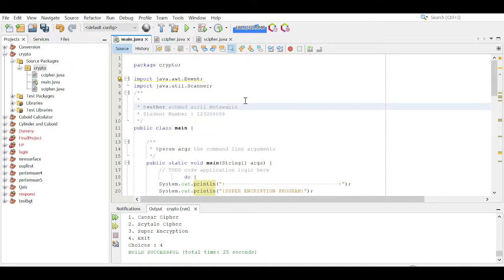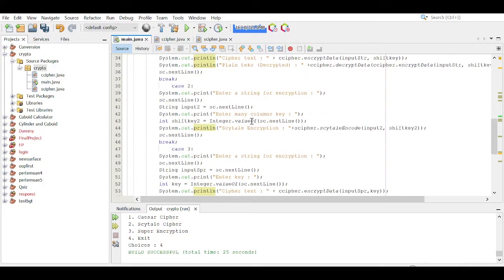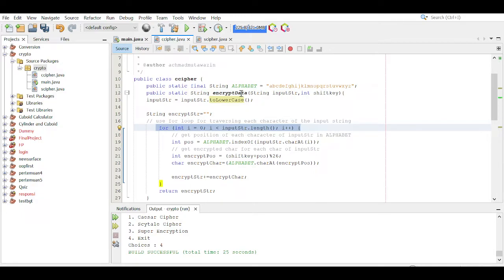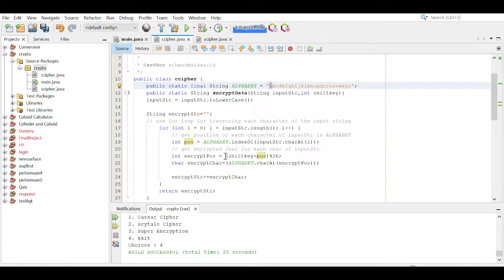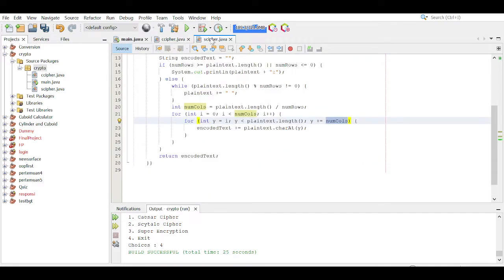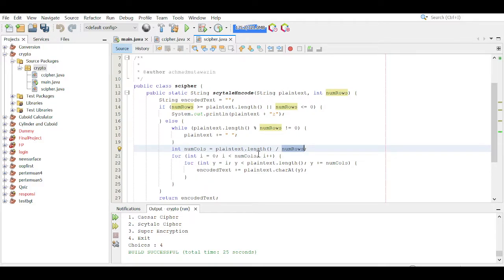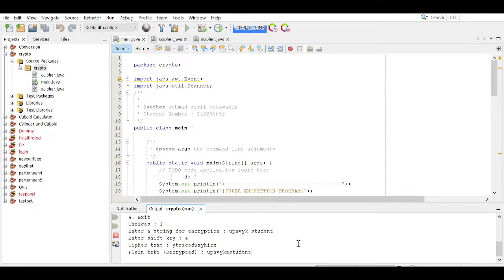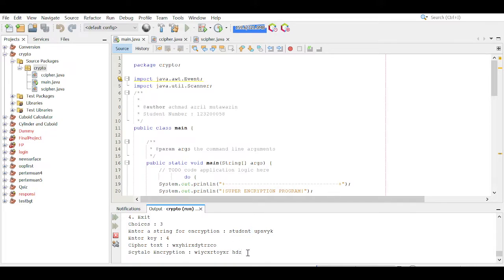Final Project Cryptography | IF-H | 123200058 | Super Encryption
Name : Achmad Azril Mutawazin
Class : IF H
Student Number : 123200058